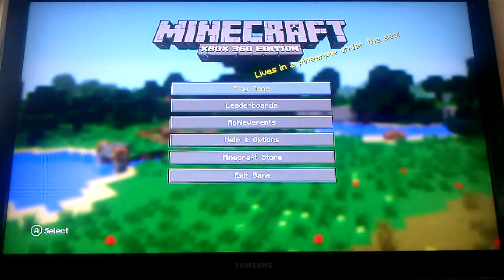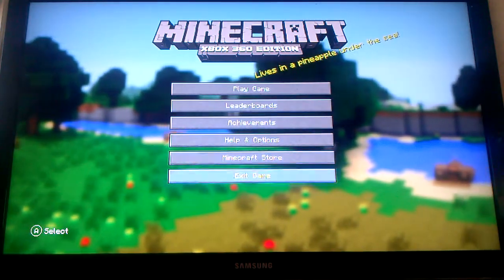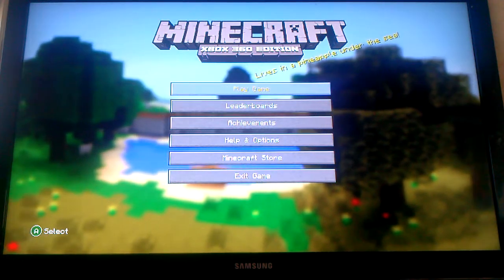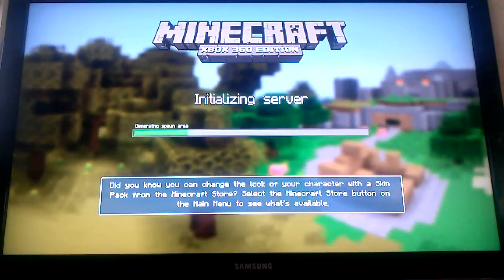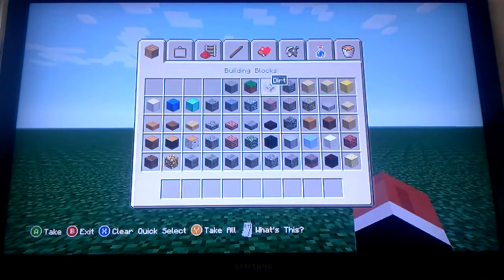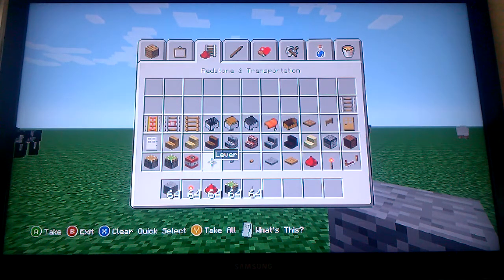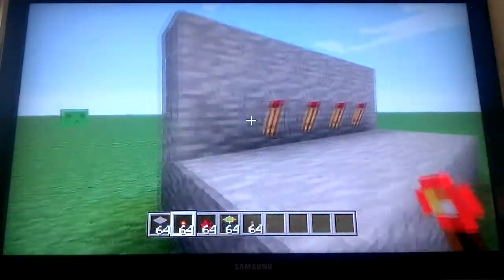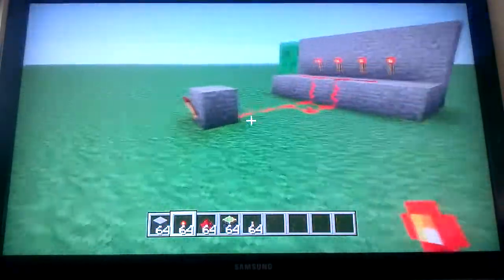How To Make A Combination Lock In Minecraft Xbox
Hey Guys Im Back And I Got Minecraft For The Xbox so if you liked the vid plz comment like and subscribe and dont forget to check out Regenerate5000 see ya later